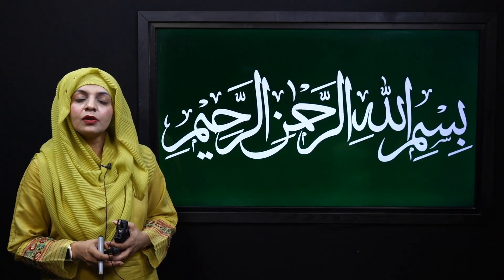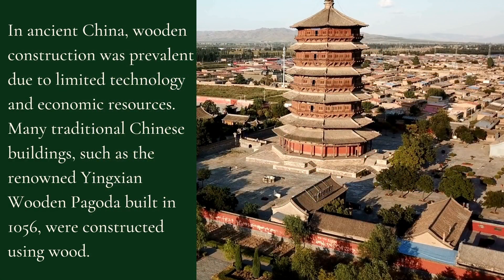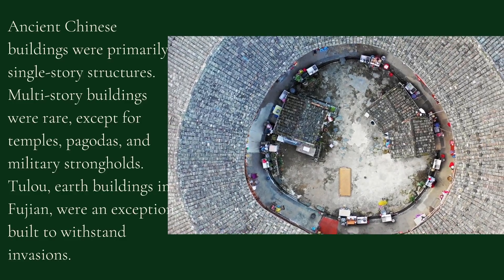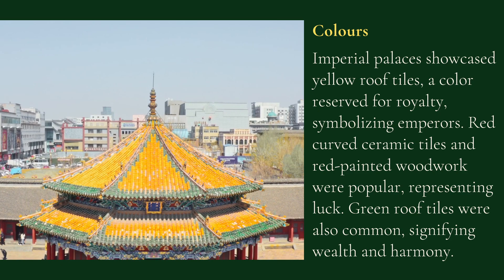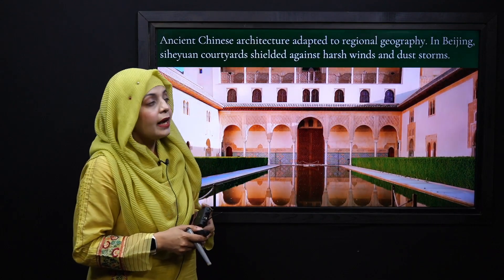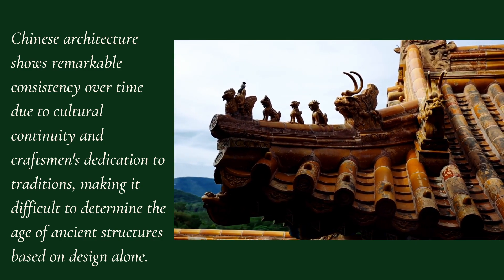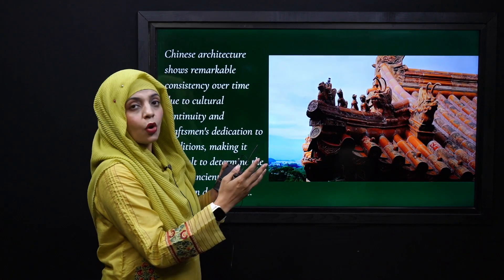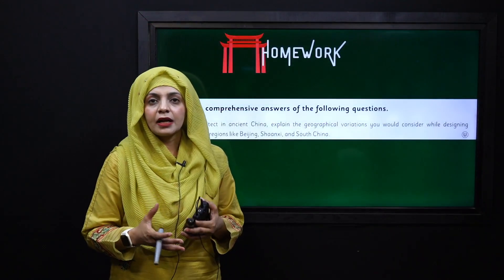History Grade 6 Unit 1 Lecture 16 || NCP 2022-23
1.PowerPoint Presentation